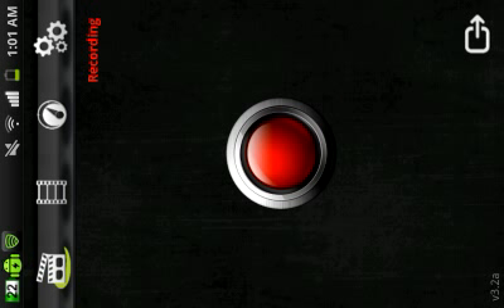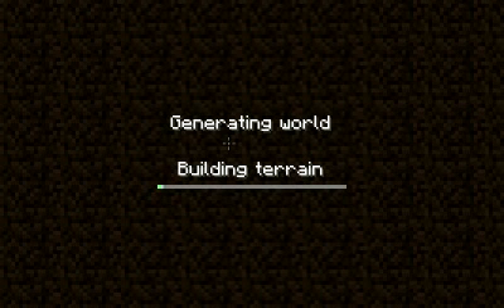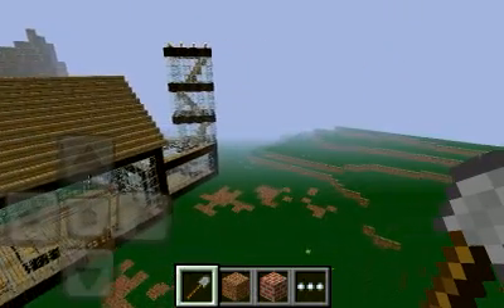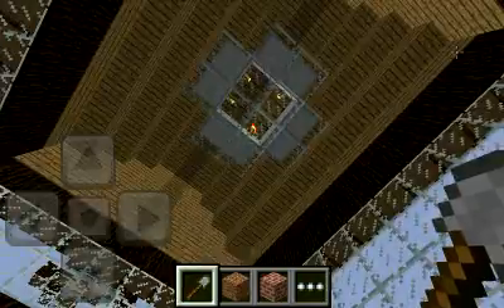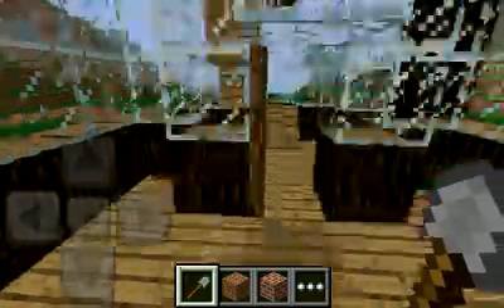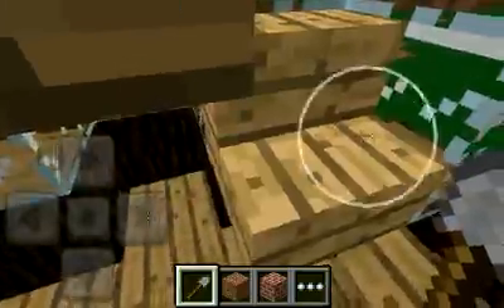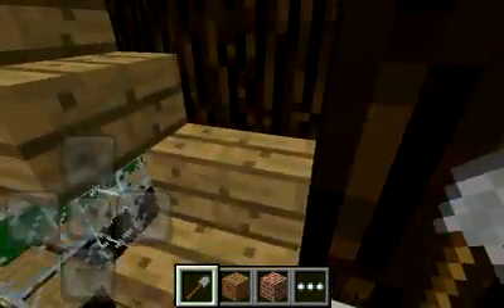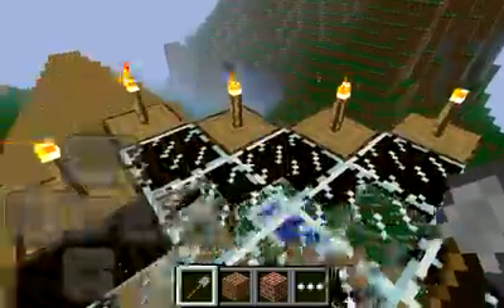My small Manison